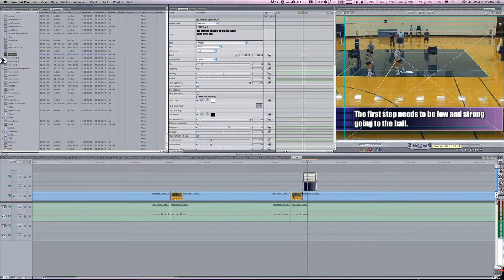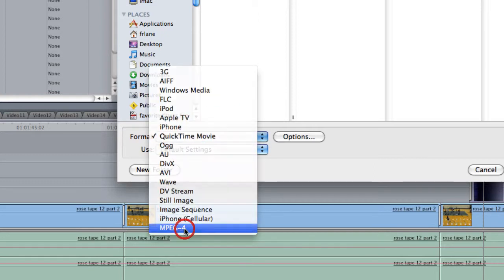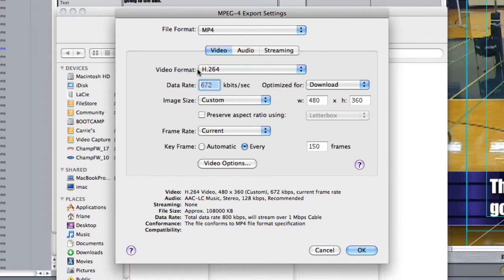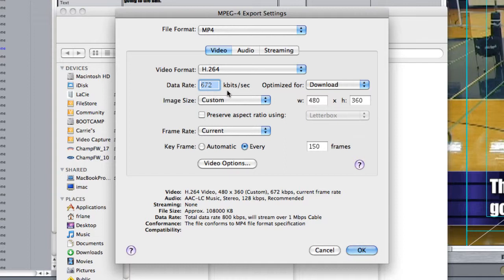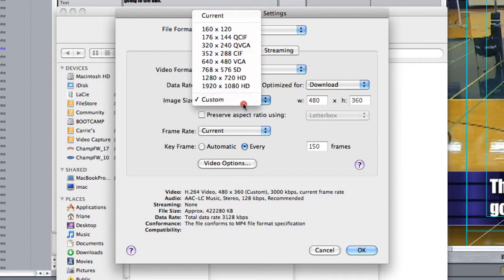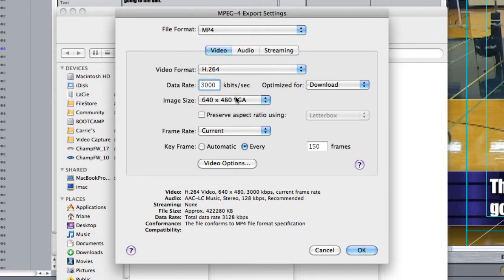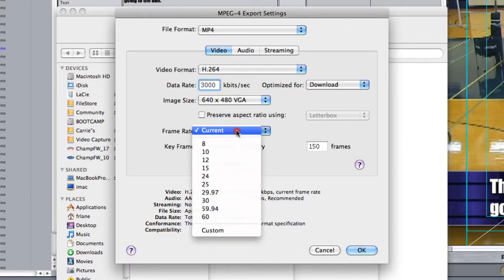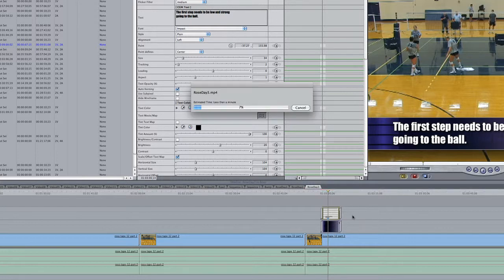Exporting video for YouTube and other video sharing sites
Learn how to export your videos to keep the quality high and the file size small.  This tutorial will show you a great format and setting for your video exports so that the quality remains high and the file size stays small for quick uploads to YouTube, Vimeo, Viddler, Blip and other video sharing sites.